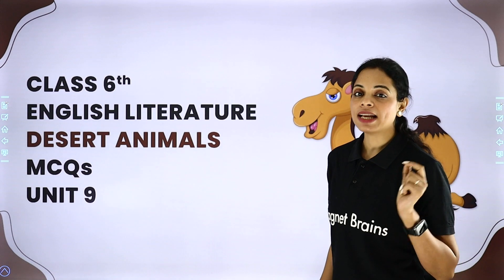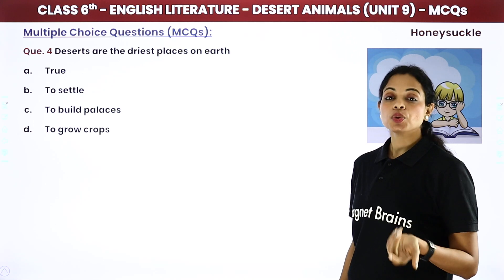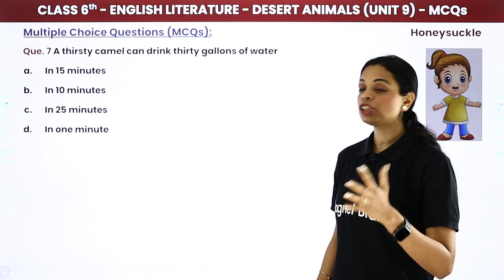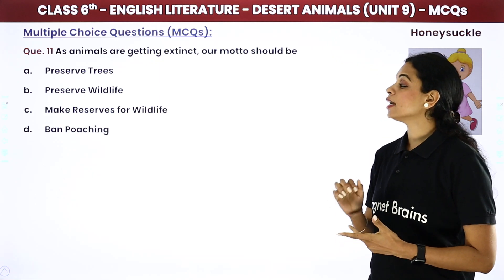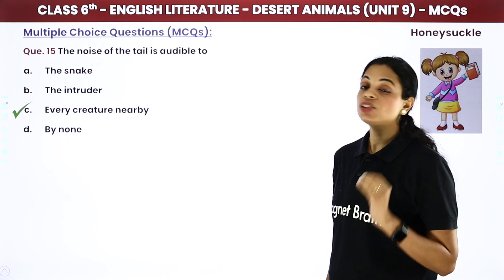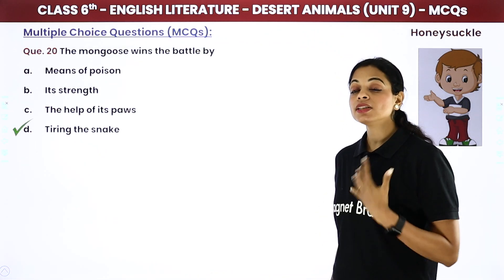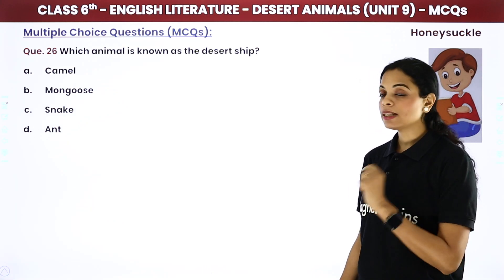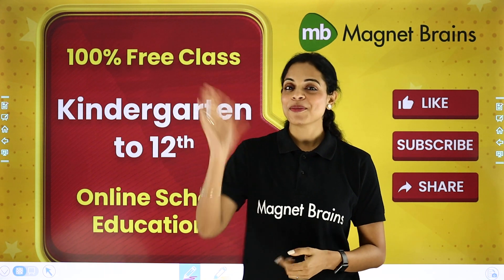Honeysuckle Class 6 English Unit 9 | Desert Animals - MCQs | CBSE 2024-25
✅ In this video,
✔️ Class: 6th
✔️ Subject: English (Honeysuckle)
✔️ Chapter: Desert Animals (Unit 9)
✔️ Topic Name: Desert Animals - Multiple Choice Questions
✔️ Topics Covered in This Video (Swati Mam): This video covers the multiple-choice questions (MCQs) from the chapter "Desert Animals" (Unit 9) of the Class 6 Honeysuckle English textbook. It helps students understand the unique adaptations of animals living in desert environments. These MCQs are designed to assess comprehension and knowledge about desert life.

desert animals mcqs
desert animals chapter class 6
class 6 honeysuckle unit 9
adaptations of desert animals
desert animal life
honeysuckle english class 6
class 6 english mcqs
desert animal quiz
cbse class 6 english
mcqs for class 6 honeysuckle
desert animals and their adaptations